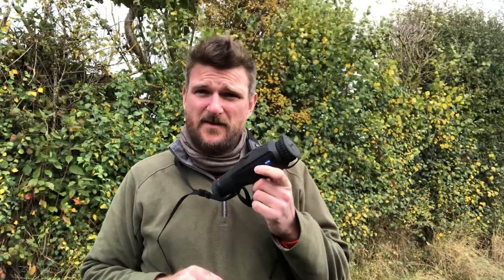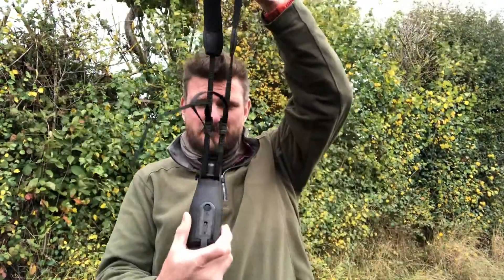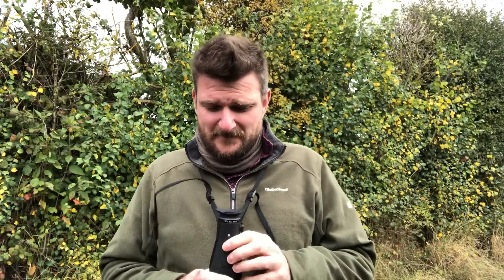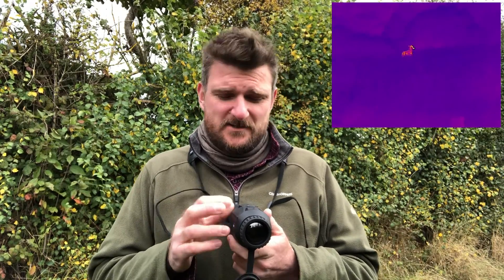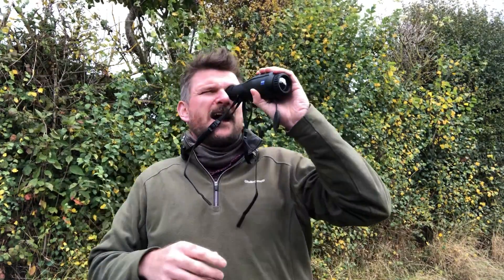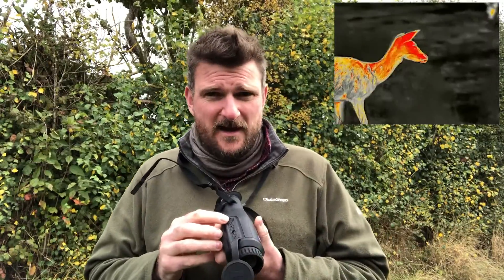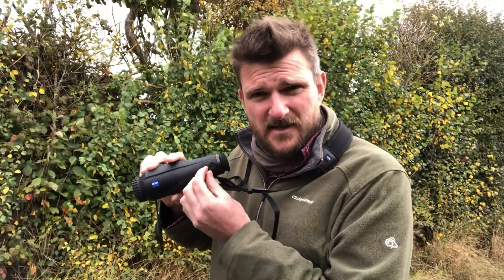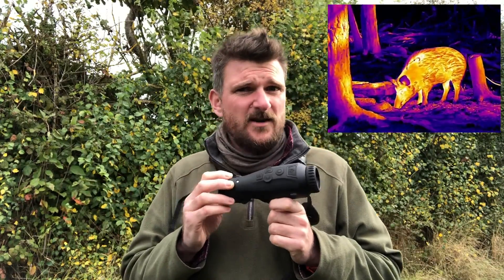Zeiss DTI 3-35 Thermal Imaging Monocular, brief REVIEW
Initial thoughts on the Zeiss DTI 3-35 Thermal Imager